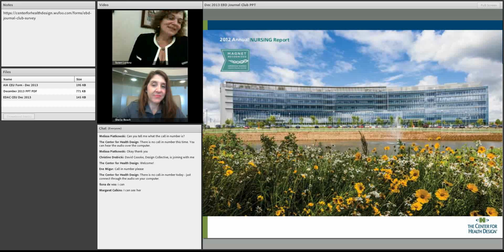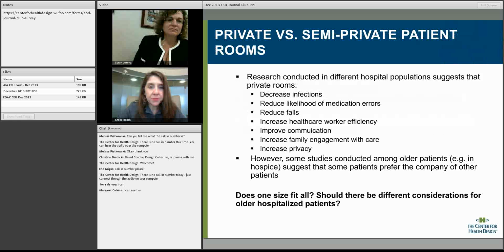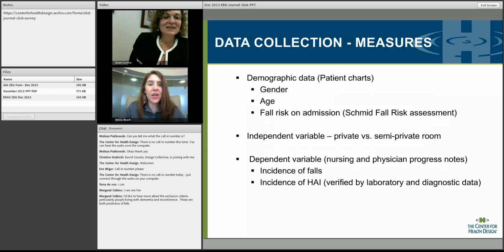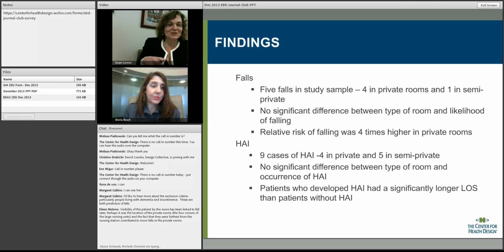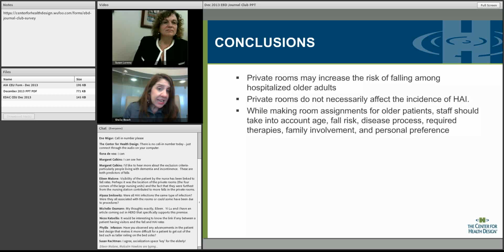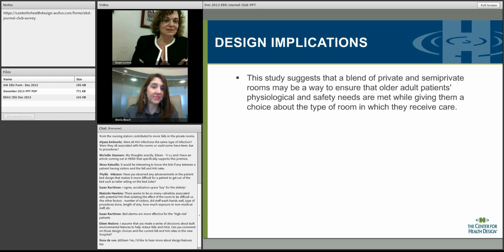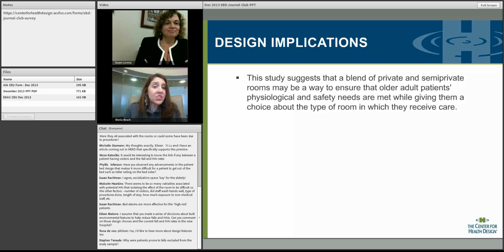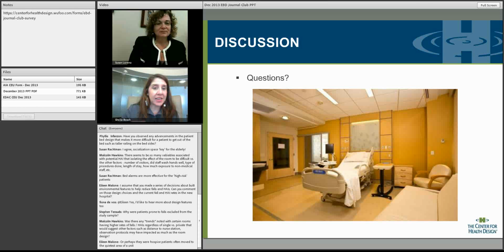EBD Journal Club December 2013